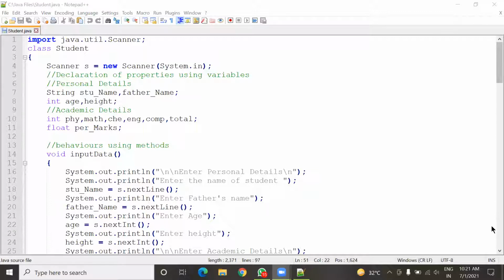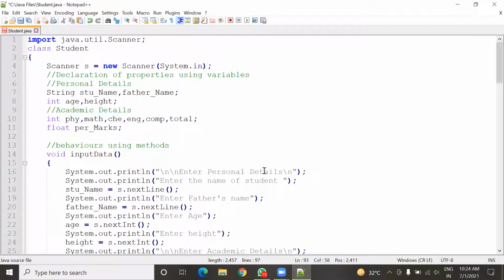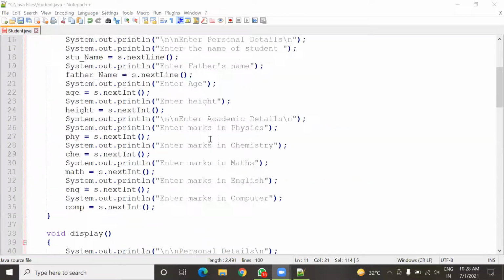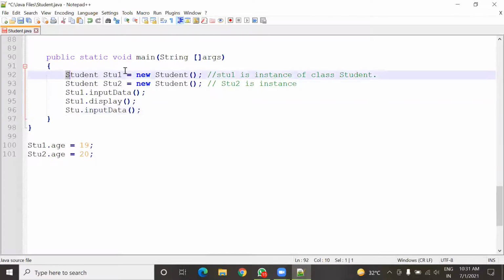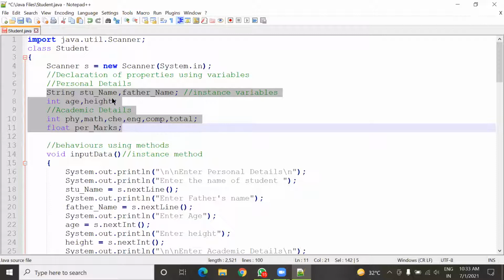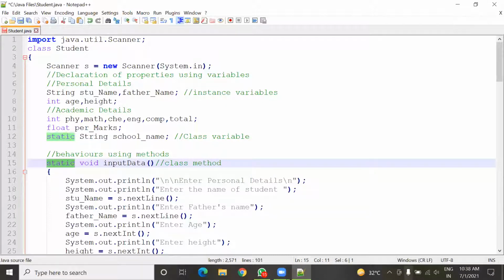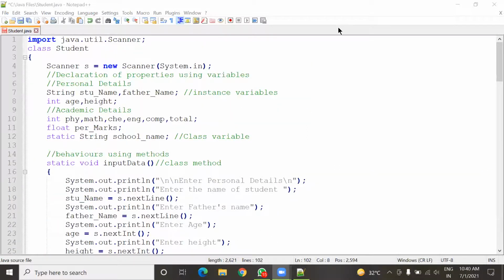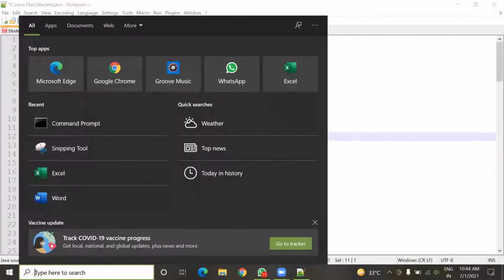Chapter 3 : Elementary Concepts of Objects and Classes (Part 3)